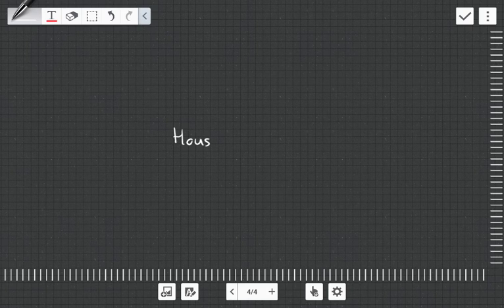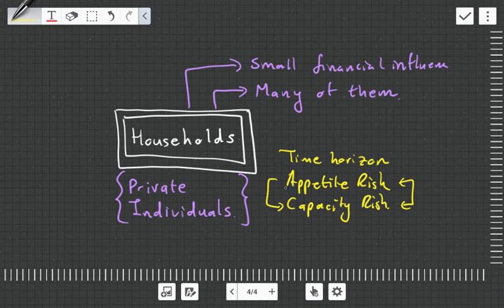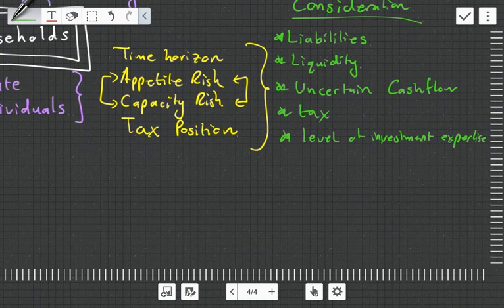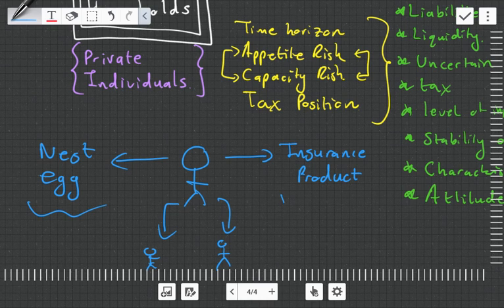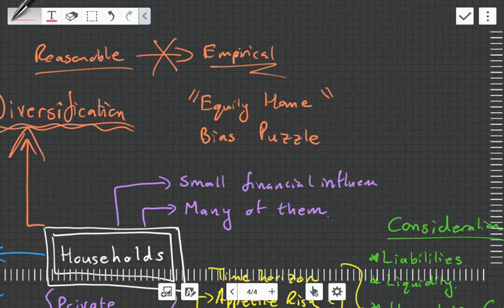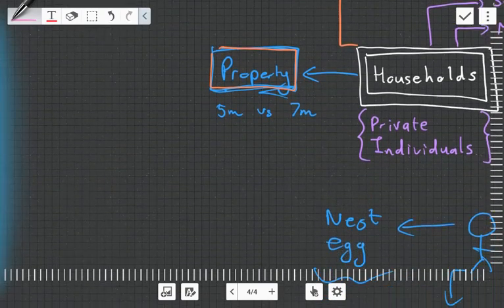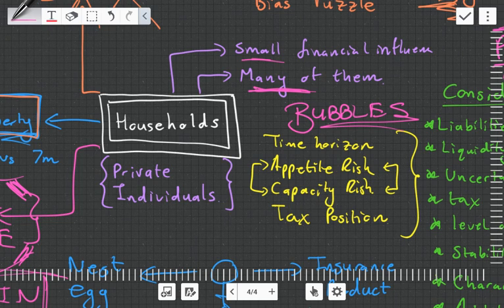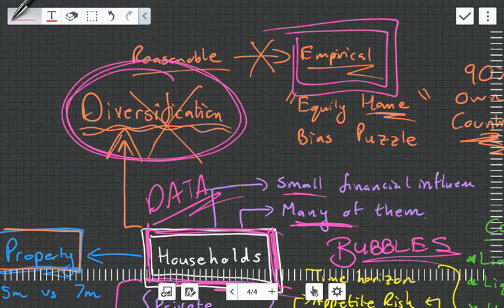The theory on household investments is wrong